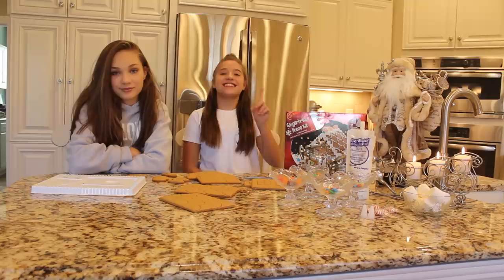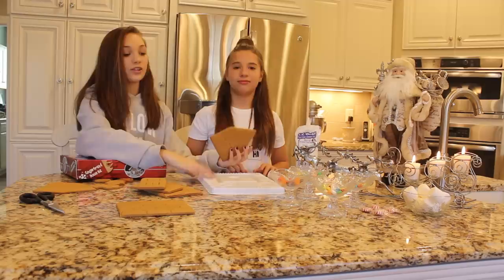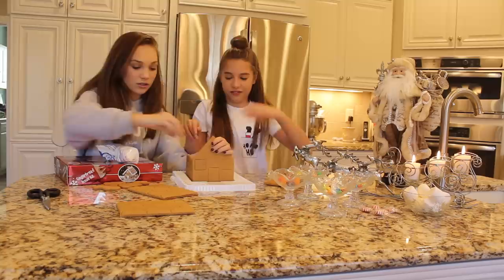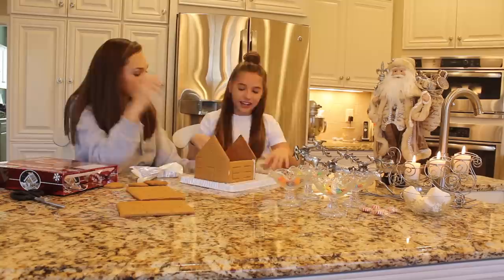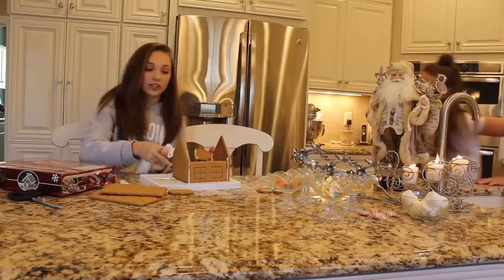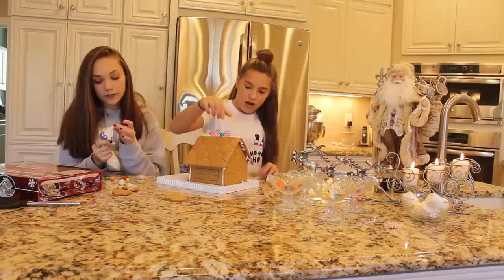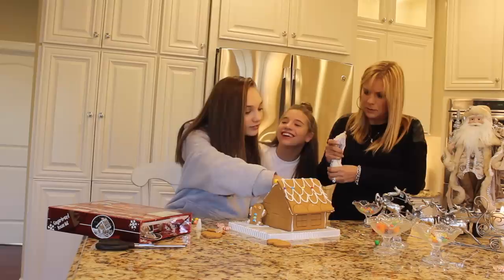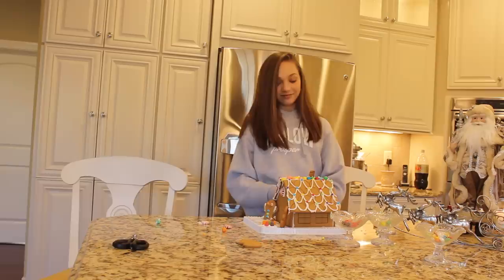Gingerbread house!!! With my sister Maddie (first day of Kenzmas!)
It's the first day of Kenzmas!  Watch Maddie and I TRY to put together a gingerbread house.

Special cameos!!

Fan of the week! Macy Litt
@macylitt (music.ly)